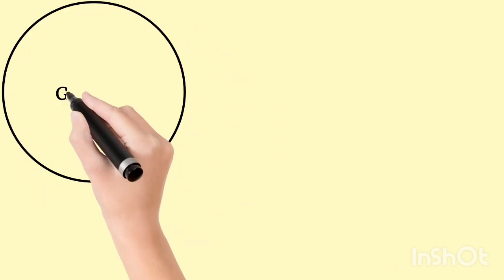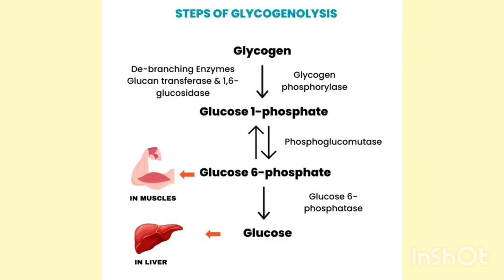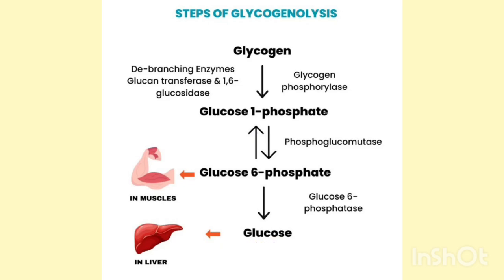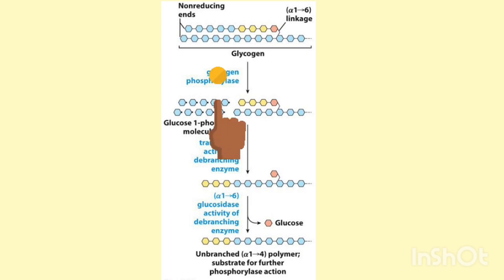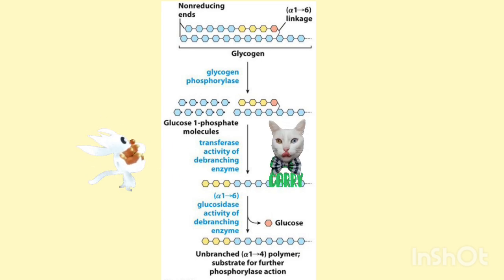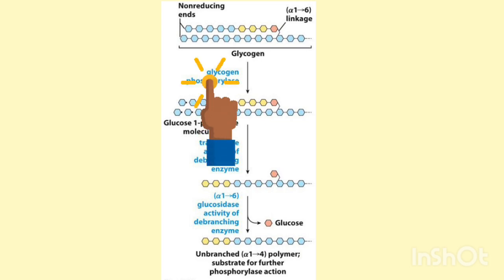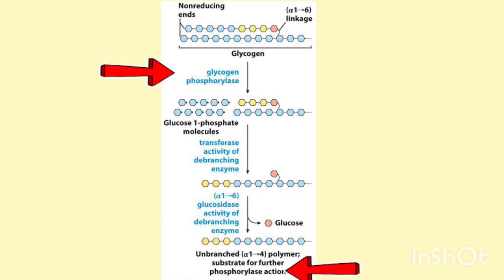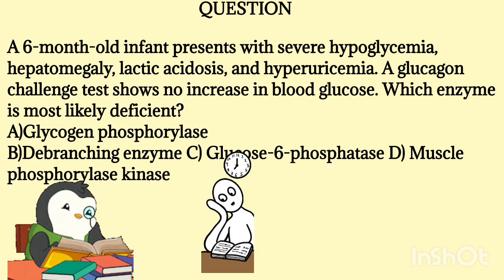What Happens When Your Body Runs Out of Glucose? Glycogenolysis Made Easy (You’ll Never Forget This)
🔬 Master Glycogenolysis in Just 10 Minutes!
Ever wonder how your body gets energy between meals or during exercise? This comprehensive biochemistry lecture breaks down GLYCOGENOLYSIS - the breakdown of glycogen into glucose - step by step with clear animations and clinical correlations!
What You'll Learn:
✅ Complete glycogenolysis pathway with all 4 key enzymes
✅ Liver vs Muscle metabolism - WHY muscle can't release glucose!
Perfect for:
🎓 Medical students preparing for exams
🧬 Biochemistry students
💉 Healthcare professionals
🏃 Anyone curious about metabolism and energy production
Key Topics Covered:
Glycogen phosphorylase (rate-limiting enzyme)
Debranching enzyme's dual function
Phosphoglucomutase
Glucose-6-phosphatase (the key difference!)